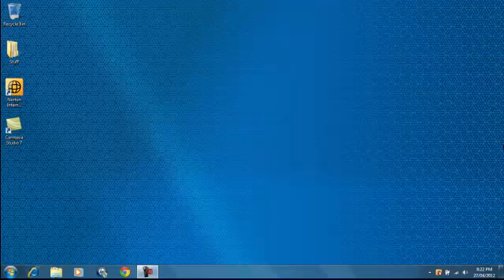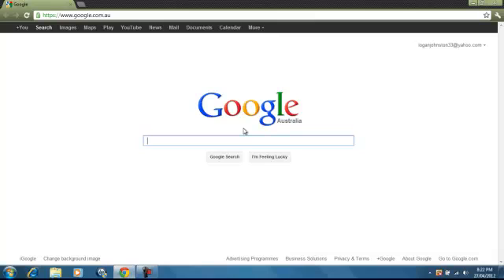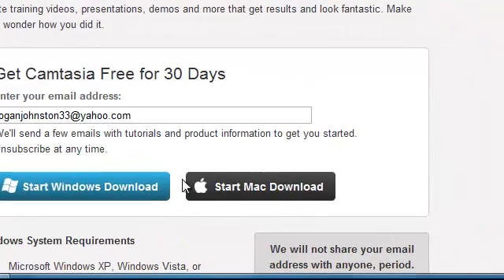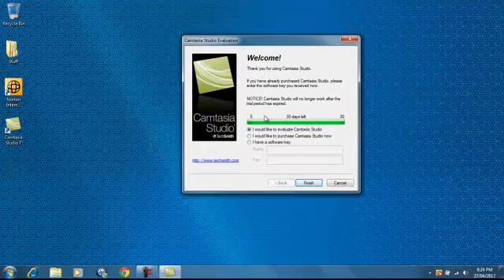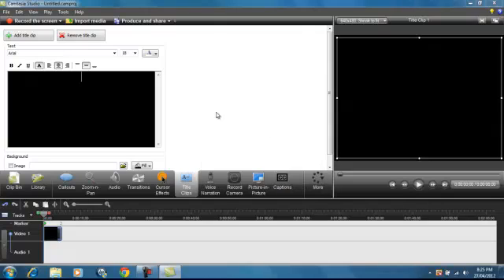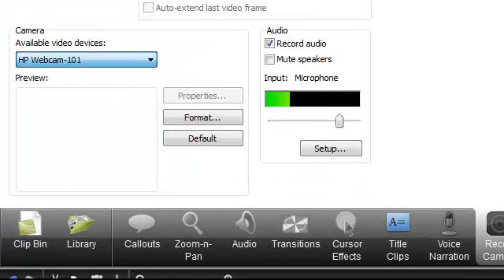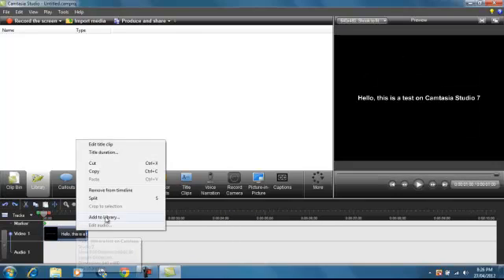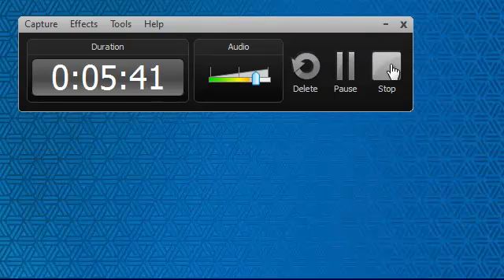Best Gaming Screen Recorder EVER!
This is called, Camtasia Studio 7, it is a High Definition Screen Recorder, and it is a lag free Screen Recorder! :D
You can download it for MAC and WINDOWS 7.
Please Enjoy this awesome Screen Recorder?